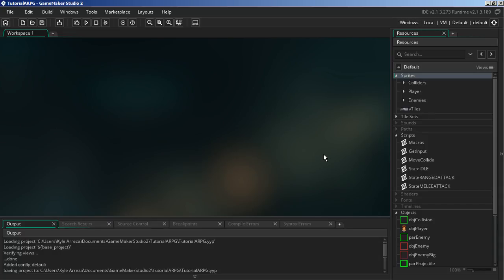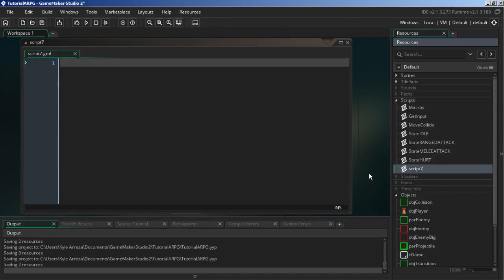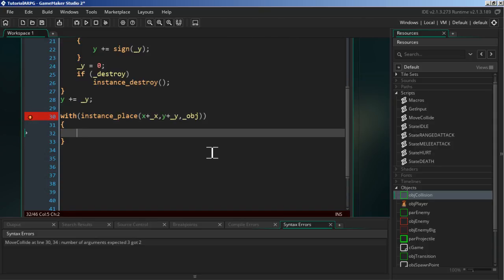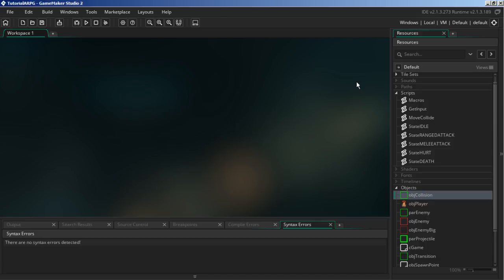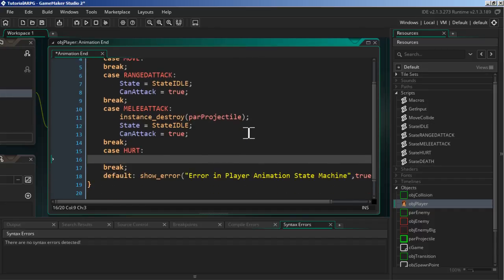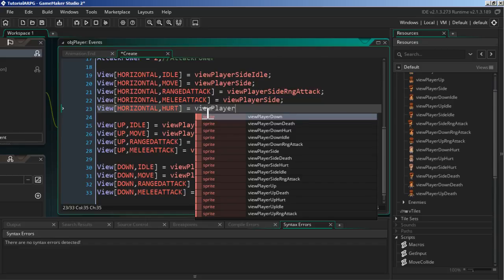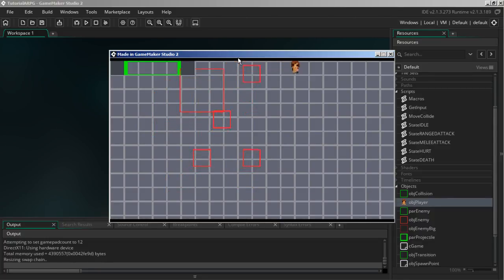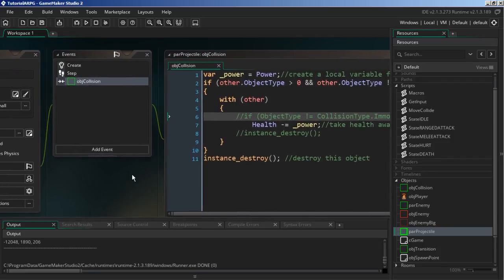Game Maker Studio 2 Action-RPG: Hurt and Death states | BlaizeArtz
Blaize needs a new mic, and he's sick so forgive the choppy audio! In this episode of the beginner's Action RPG in Game Maker Studio 2, we're going to finish off the state machine with the player's hurt and death states! With this, we've finished the complete state machine for the player. In the next few videos, we'll be focusing on the enemy.